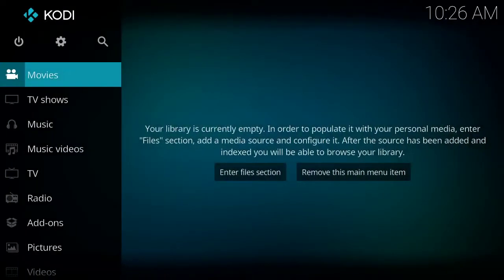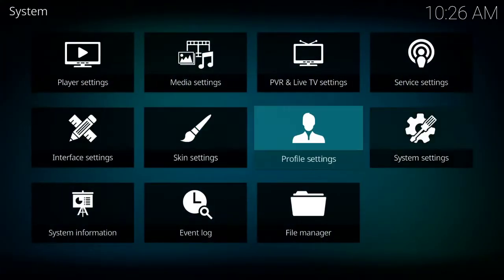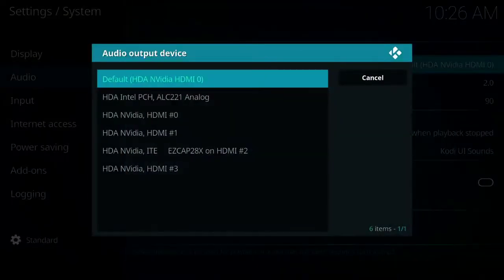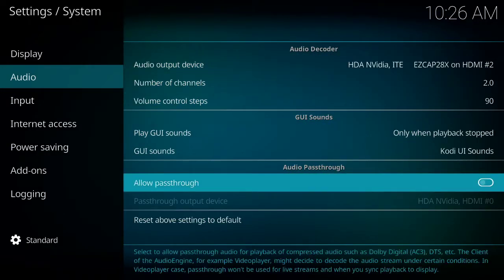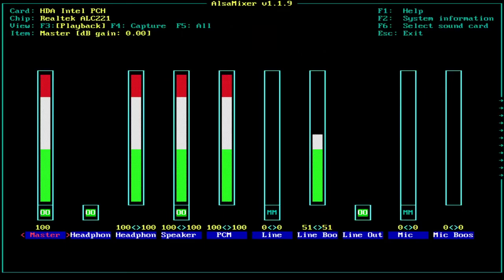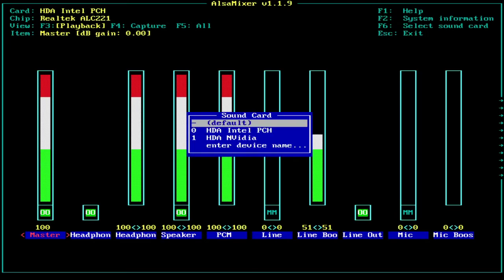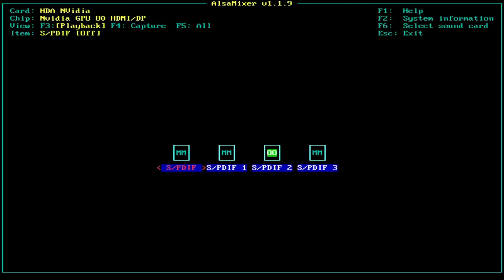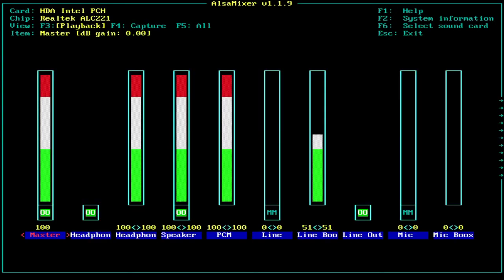batocera pc audio fixes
kodi methods seems to work often but you can not control the volume in menu.
ctrl alt f4 will take you to a bios menu that can unmute your gpu. sorry for the bad mic.